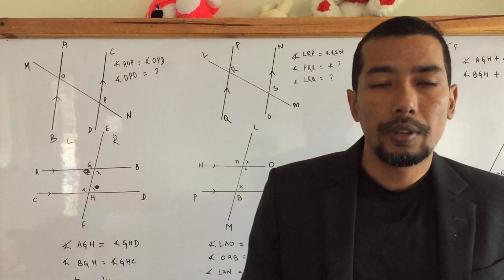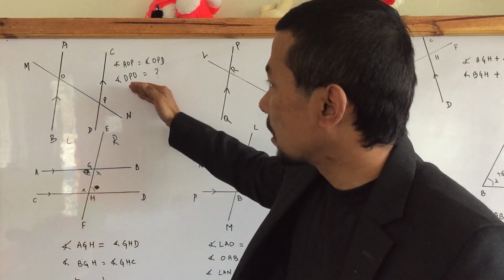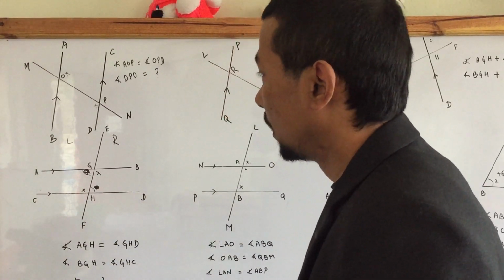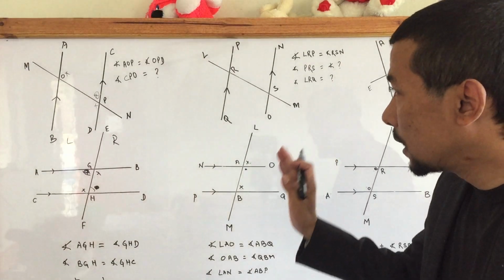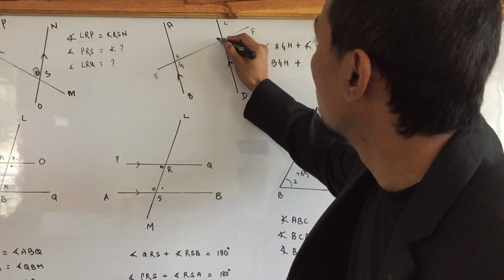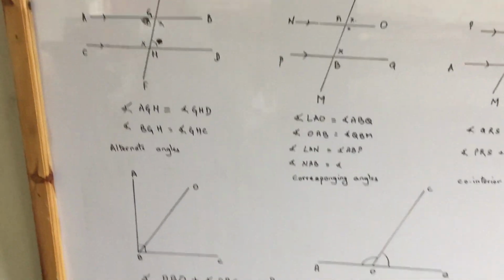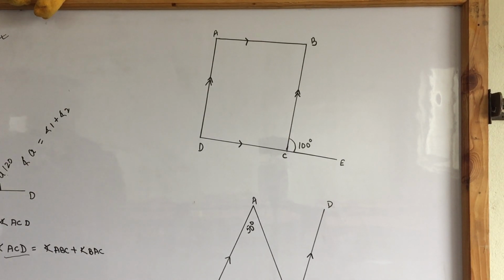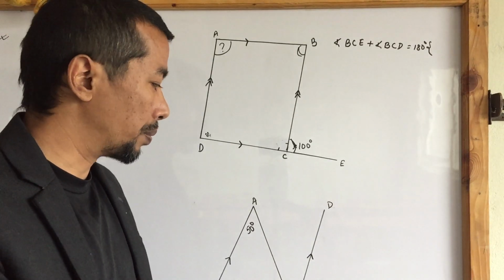Continuation of geometry for grade 8, 9 and 10